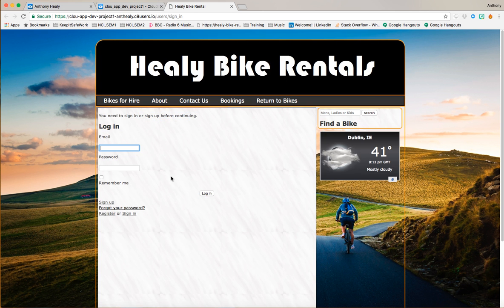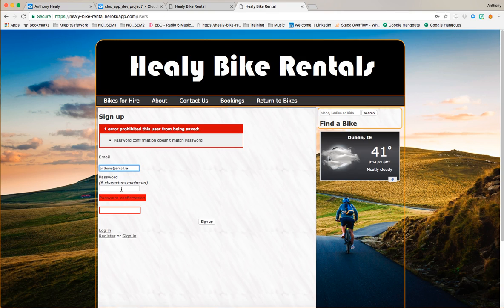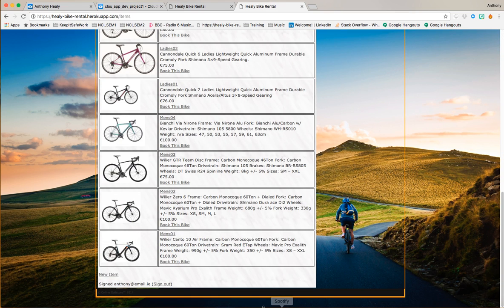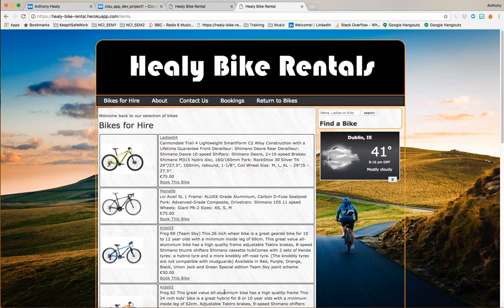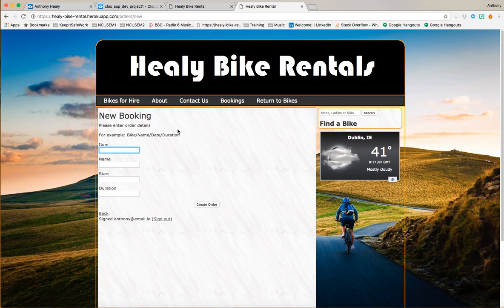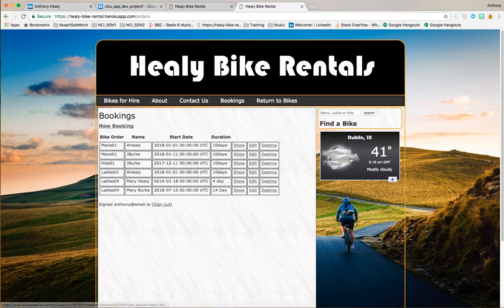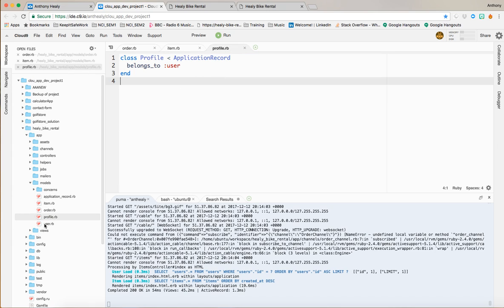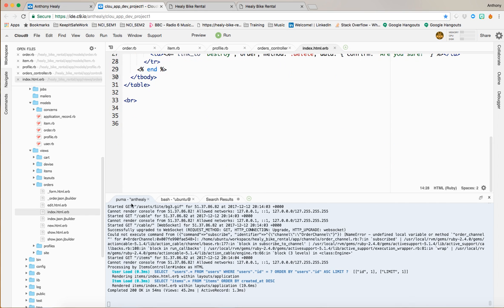Cloud Application Development Project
Higher Diploma in Science in Computing – Cloud Computing
Healy Bike Rental
Anthony Healy
X16133676